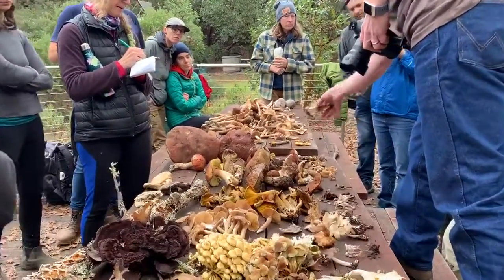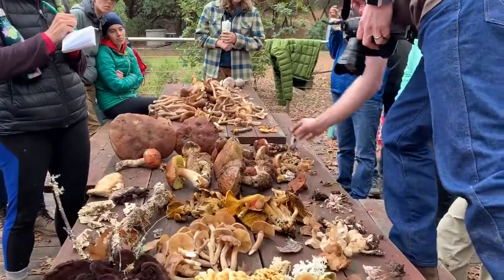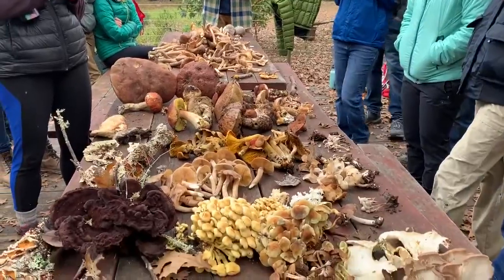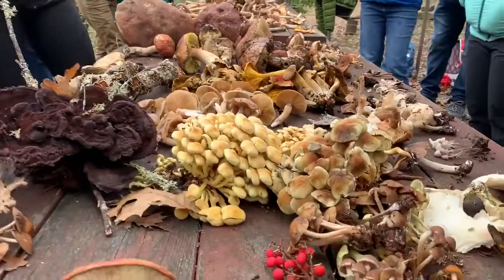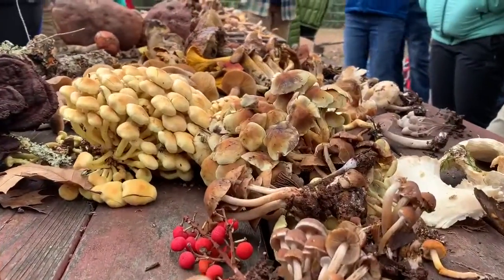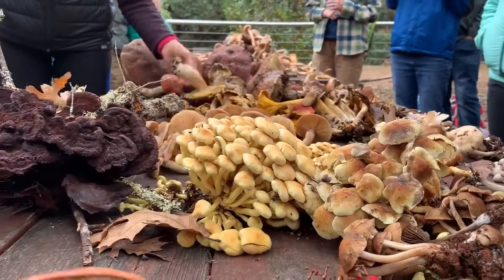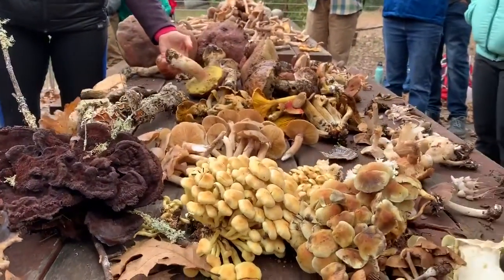LandPaths' Mushroom Madness Outing in Sonoma County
An outing at one of our Sonoma County preserves with Kingman Bond Graham, President of the Sonoma County Mycological Society

*Remember, only forage for mushrooms with experts who know the difference between edible and inedible specimens. Never take home a mushroom if you can't identify it.